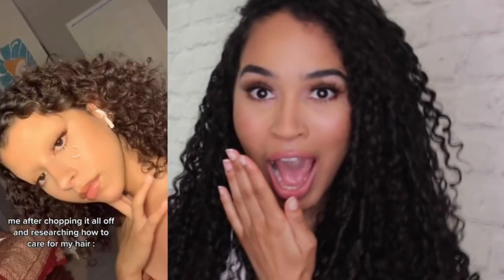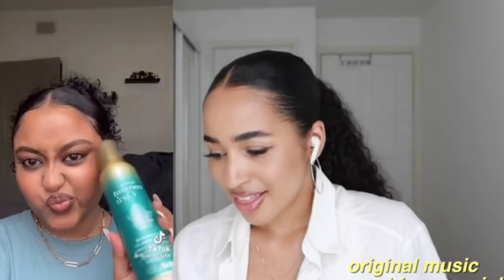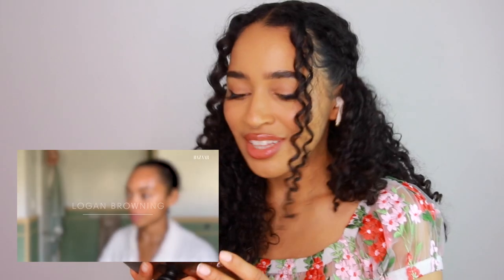OKAY SIS! Reacting to Logan Browning Curly Hair Routine with Harper's Bazaar!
Reacting to Logan Browning Natural Curls Hair Tutorial with Harper's BAZAAR. Logan is an actress who stars in Dear White People, and her curly hair routine is massively in depth and satisfying! She uses all the best tecniques for perfect curly hair, has the best curly hair products and best curly hair tools, but IS there anything she could be doing differently? Let's take a deep dive!

LINKS!